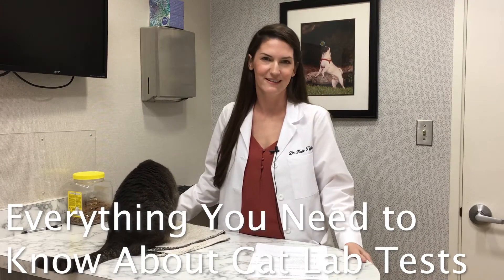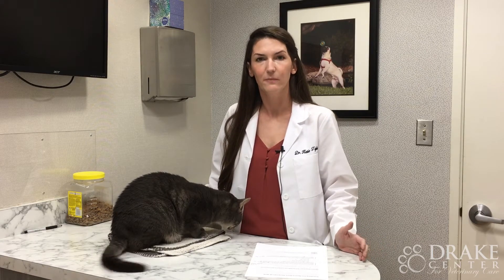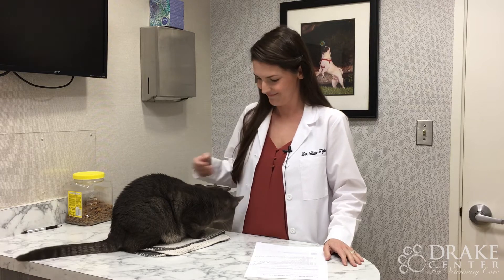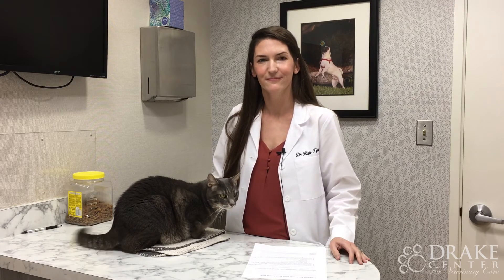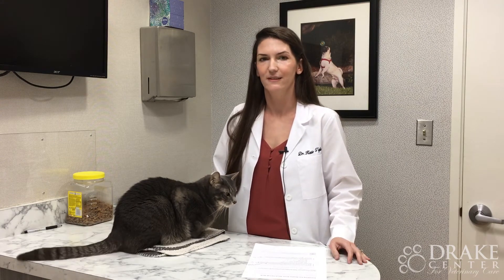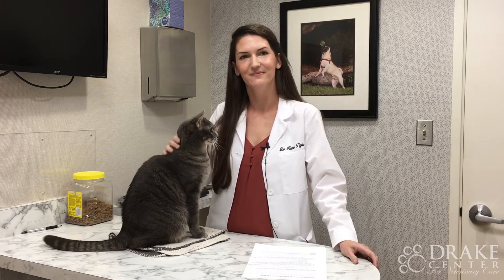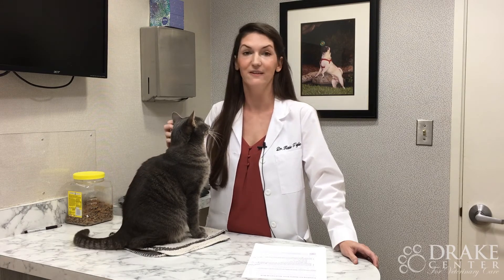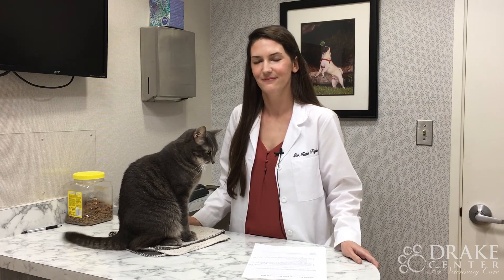Everything You Need to Know About Cat Lab Tests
Dr. Katie Tiglio from The Drake Center for Veterinary Care explains everything you need to know about Cat Lab Tests.